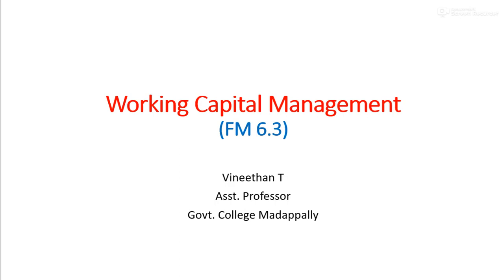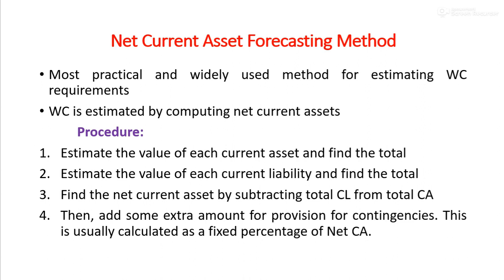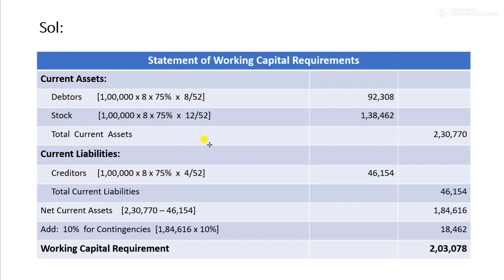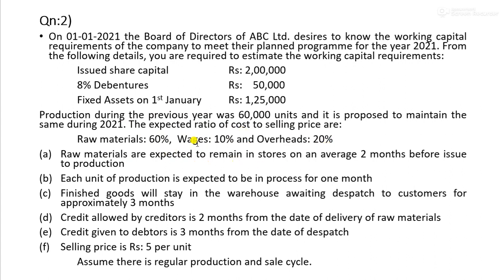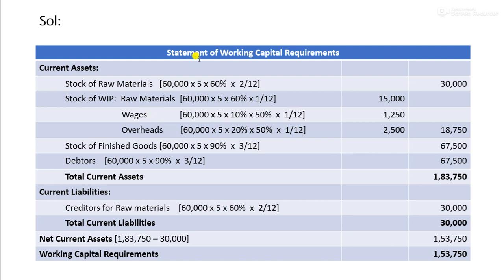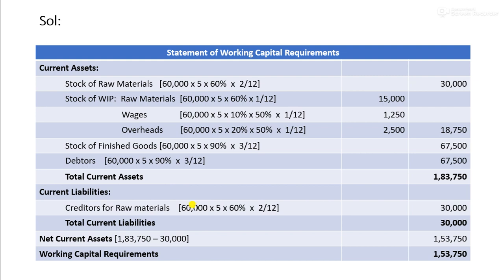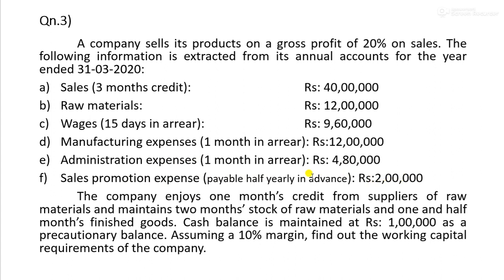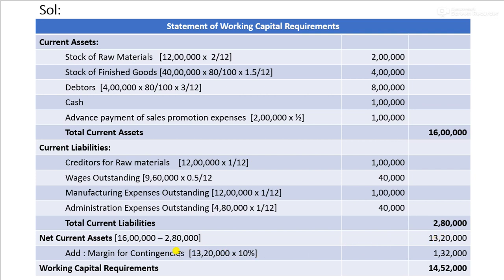FM 6 3 Working Capital Management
Financial Management B. Com 6th Sem.